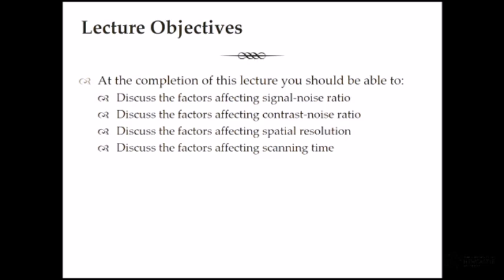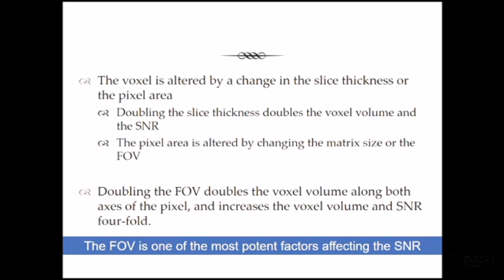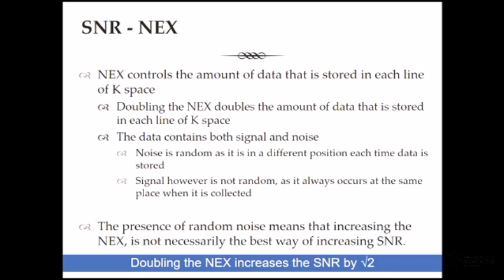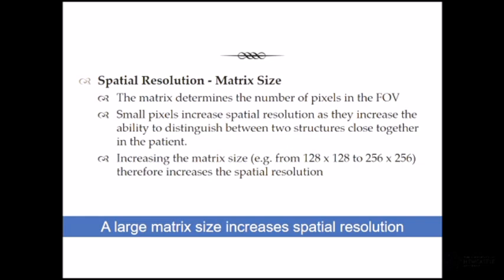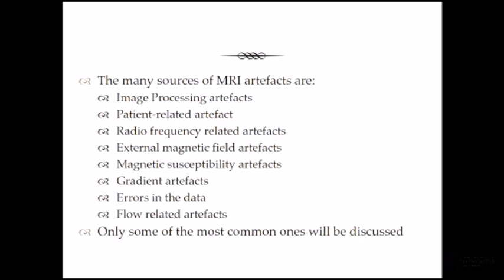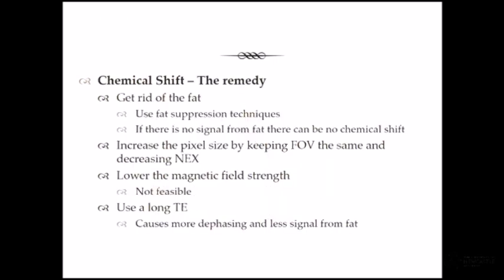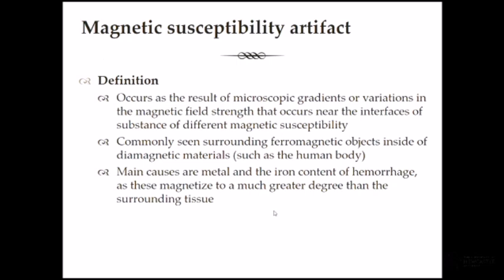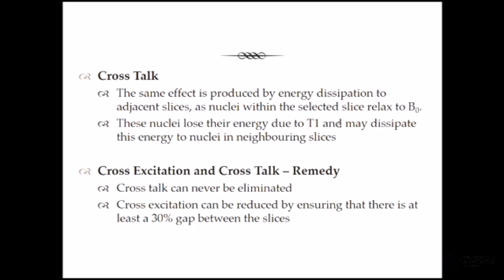MRI Lecture Part 4